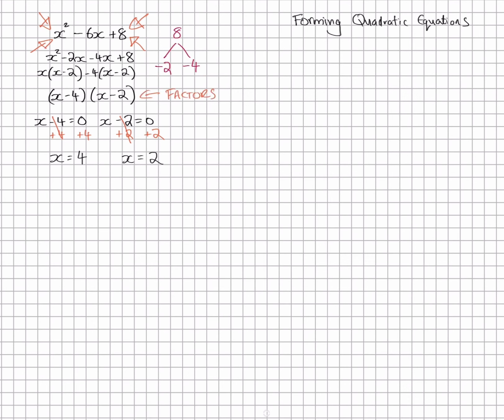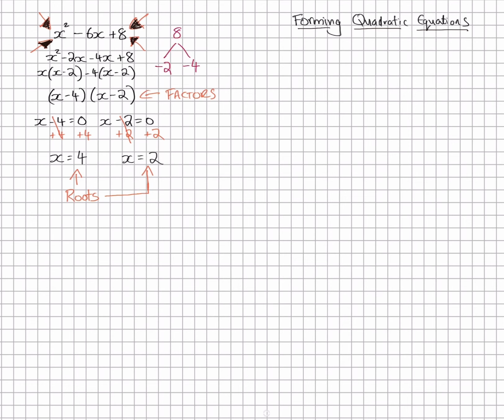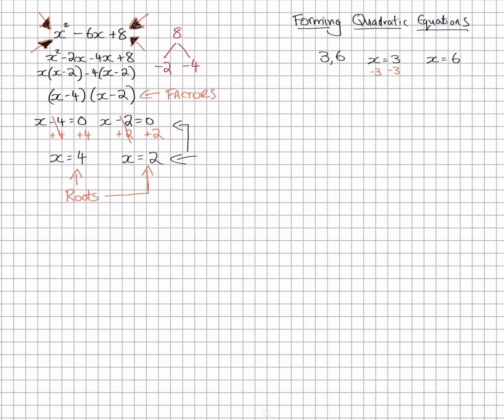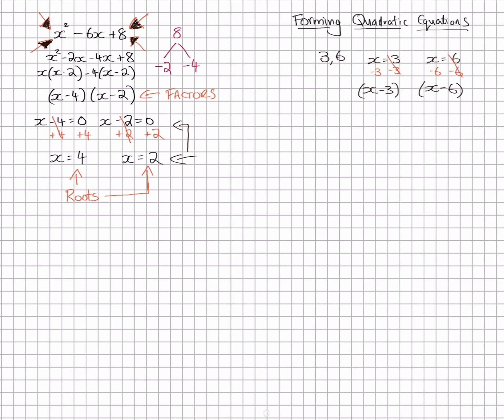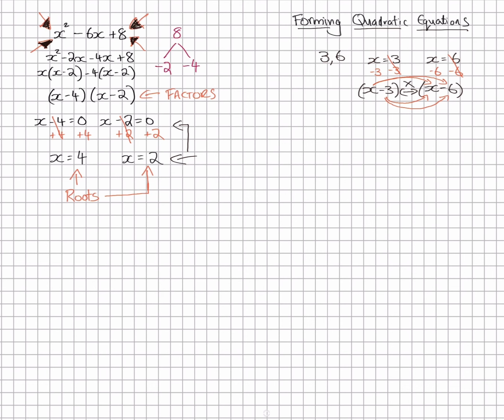Algebra - Forming Quadratic Equations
Get a pen and paper ready